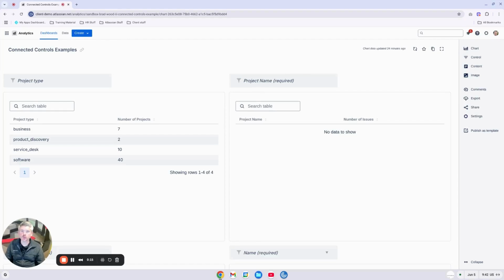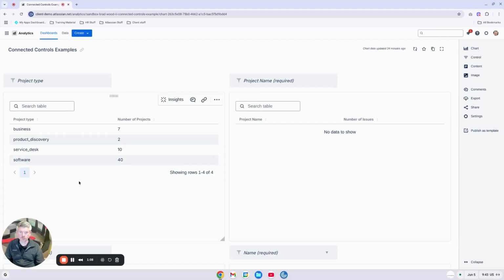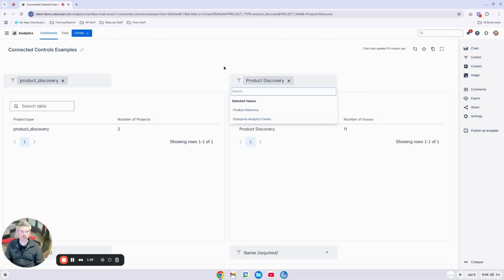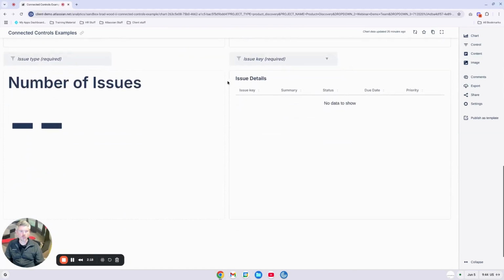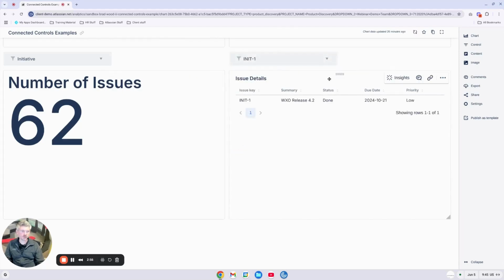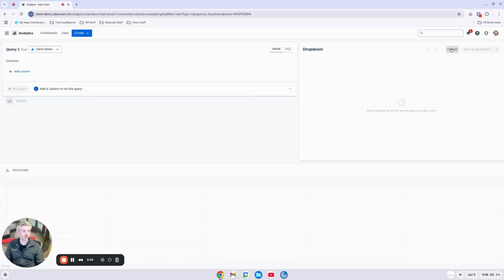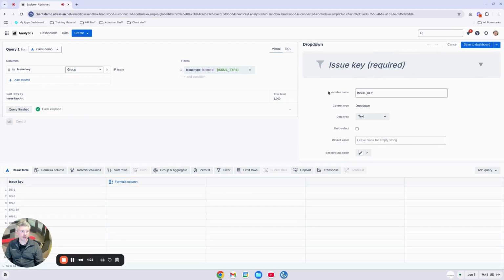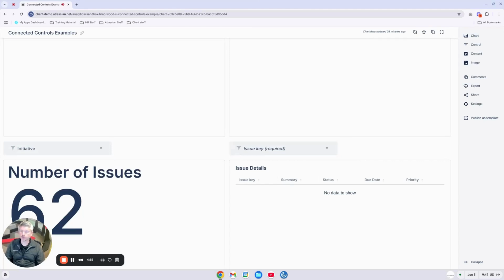Atlassian Analytics: Connecting Controls | July 2025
📊 Atlassian Analytics: Connecting Controls for Smarter Filtering

In this video, I walk you through how to connect controls to other controls in Atlassian Analytics, enabling smarter, real-time filtering across your dashboards. Using practical examples like project types and team members, I show how connected controls enhance the interactivity and clarity of your reports.

You'll also learn how to configure these control relationships effectively to help your team explore data with more flexibility and precision.

📌 What you'll learn:
✔️ How to connect controls in Atlassian Analytics
✔️ Real-world use cases for dynamic filtering
✔️ Tips for configuring controls to improve reporting usability

Don’t forget to like the video if you found it helpful, and comment with your questions or feedback!